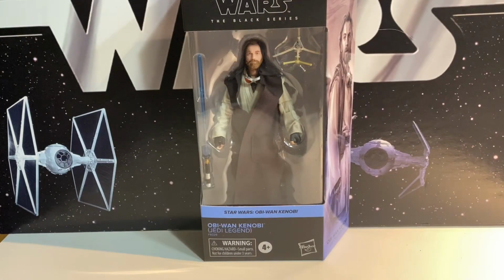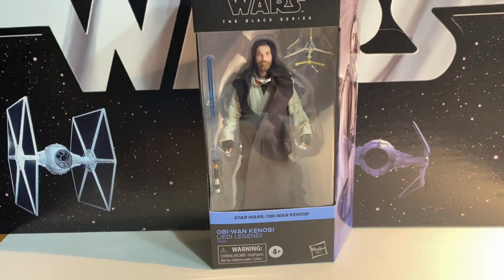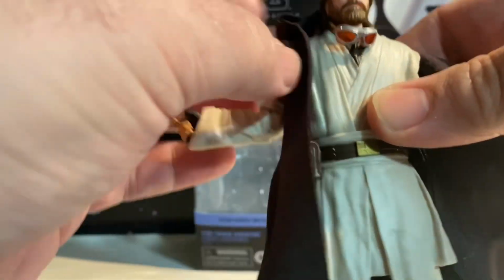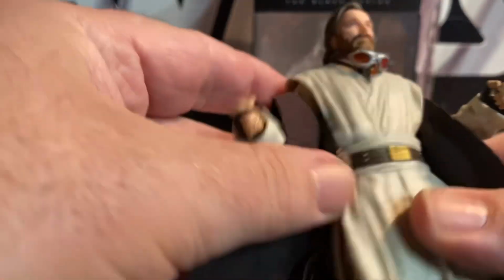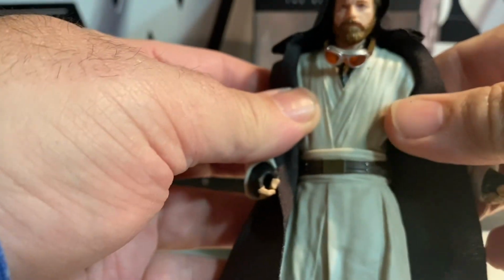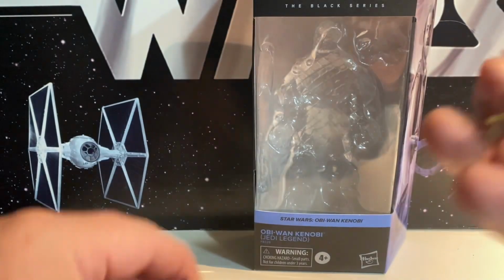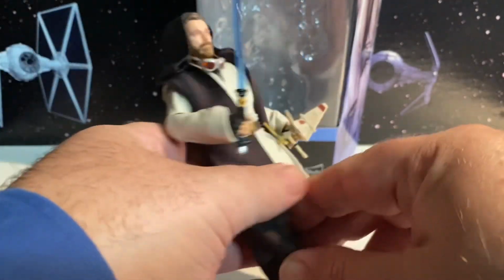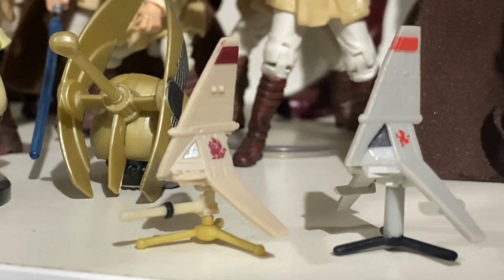MrByZ Reviews Episode # 646 Black Series Jedi Legend Obi Wan Kenobi